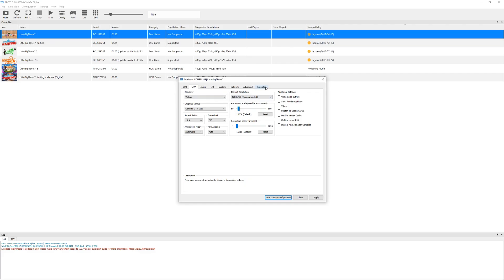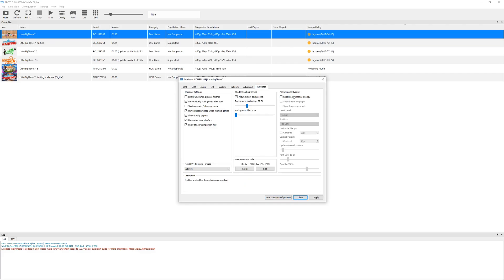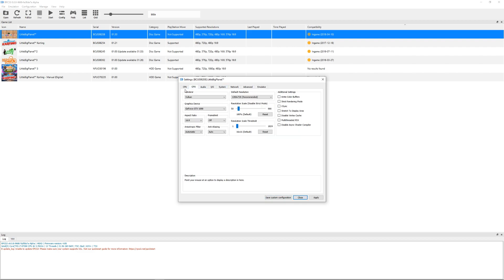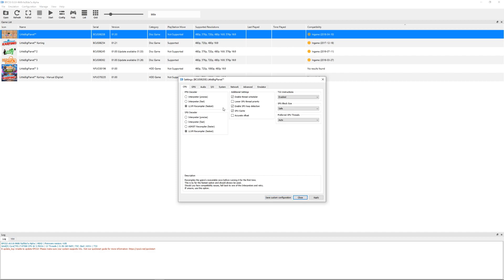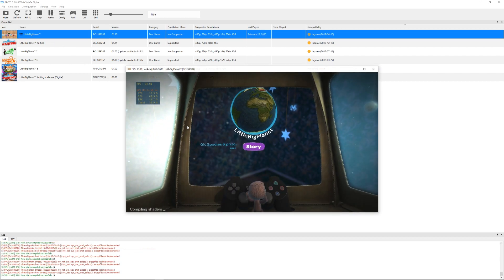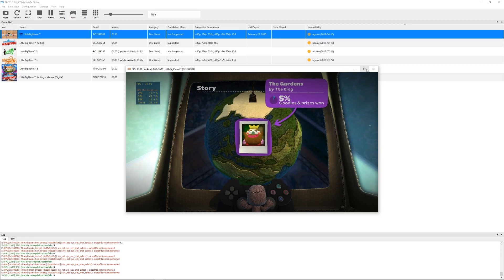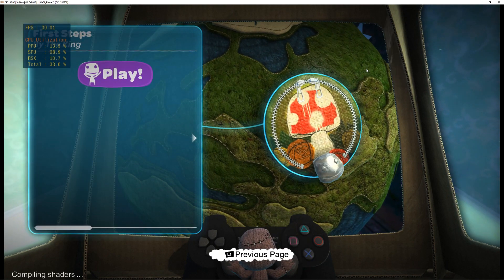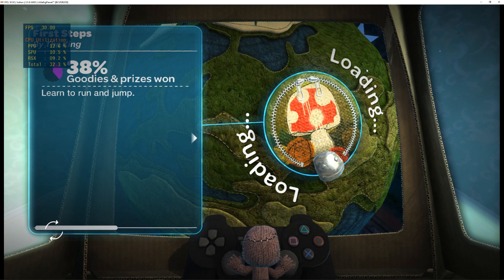LittleBigPlanet - RPCS3 TEST 3 (InGame / Playable?)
Testing LittleBigPlanet in RPCS3, as per a YouTuber request. RPCS3 is a PS3 emulator for Windows and Linux PC. This looks and plays really well. There are some dips in frame rate, but overall it's looking pretty darn good.

Intel(R) Core(TM) i7-8700K CPU @ 4.70GHz | 12 Threads | MSI Seahawk EK X GTX 1080 @ 2.1 GHZ  | 31.96 GiB RAM | AVX+ | TSX

Settings : default vulkan 4k w/acurate xfloat